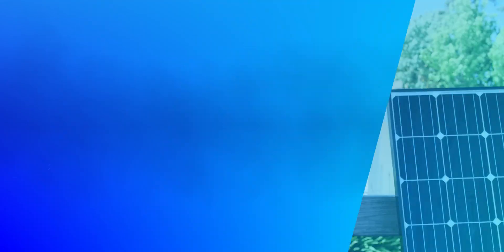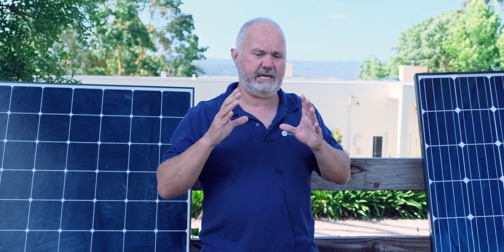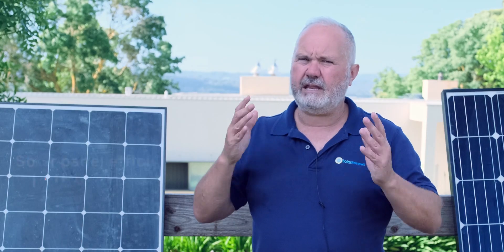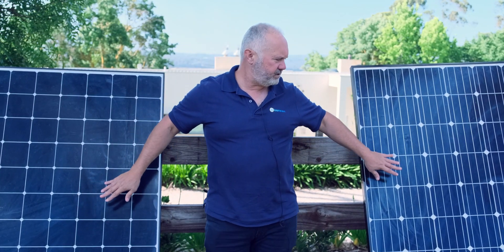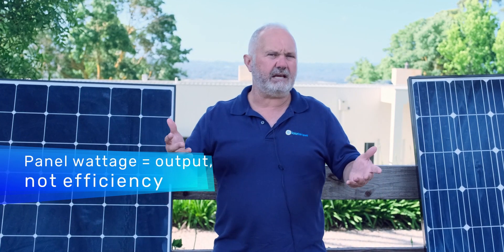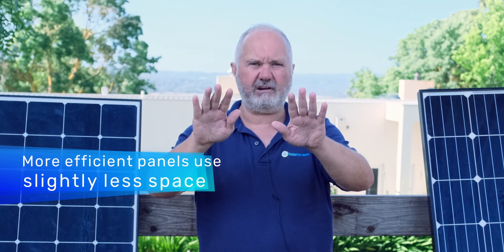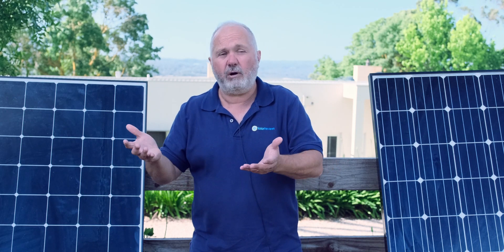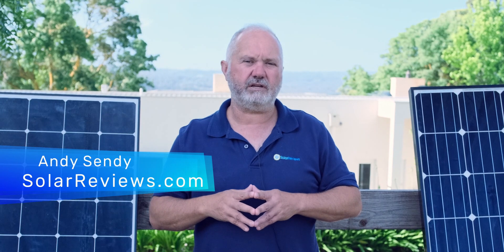Solar Panel Efficiency: What Is It? — and Does It Matter?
Solar panel efficiency figures are hyped up by some vendors. But what do they represent? Should homeowners care about efficiency when choosing panels?

As part of his series explaining solar panels for homeowners, solar expert Andy Sendy explains what solar panel efficiency is all about.

Here are some of the points discussed in the video:

WHAT IS SOLAR PANEL EFFICIENCY?
→ Solar panel efficiency is the percentage of sunlight that’s converted to usable electricity.
→ The most efficient solar panel on the market right now has an efficiency rating of 22.7%. In other words, 22.7% of all sunlight that hits the panel is converted into electricity.
→ Most Tier 1 brands are slightly less efficient than that - they’re around 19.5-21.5% efficient.

DOES SOLAR PANEL EFFICIENCY MATTER?
→ The efficiency rating doesn’t tell you how much electricity the panel will produce; you actually find that out from the panel’s wattage rating.
→ All else equal, the only advantage of a more efficient panel is that it will take up slightly less space.
→ The most efficient panels generally command a huge premium.
→ In most cases, it’s not worth paying more for higher efficiency.

The most efficient solar panels: We’ve compiled a list of the most efficient solar panels currently available on the market

Get a solar estimate: Use our advanced solar calculator to see how much solar panels for your home will cost, as well as how much money you stand to save

0:00 - Intro
0:13 - What is solar panel efficiency?
2:09 - How important is solar panel efficiency?
3:44 - Efficiency vs. Output
4:42 - When does panel efficiency matter?
5:52 - Should you pay more for high efficiency?
6:38 - Solar panel calculator